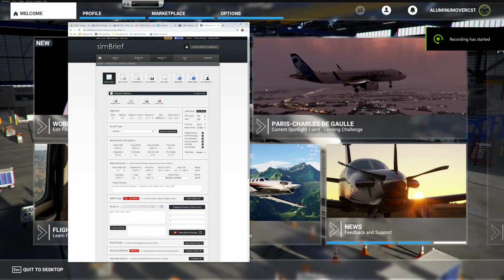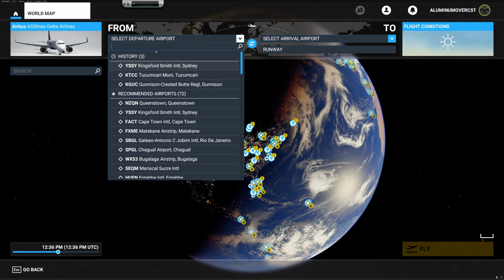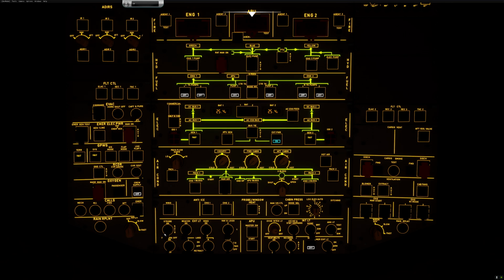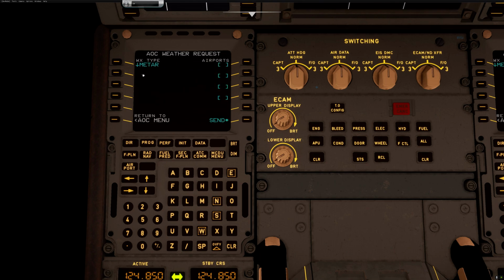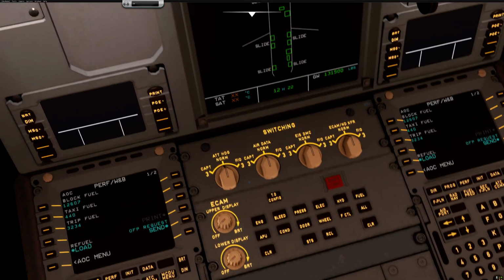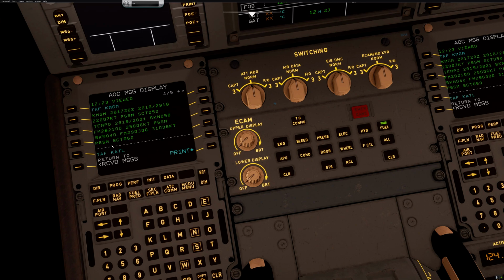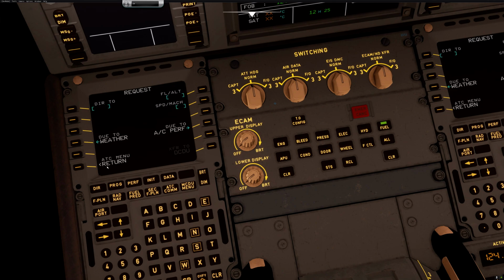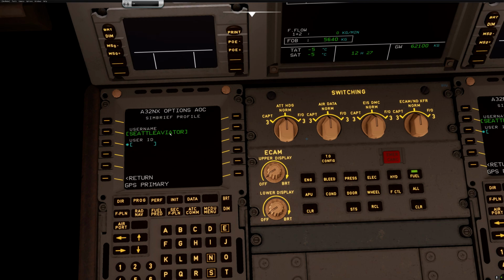MSFS Tutorial How to import Flight plan, fuel and payload from simbrief to MCDU in the A32NX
...also learn about importing weather data and emergency communications through the MCDU